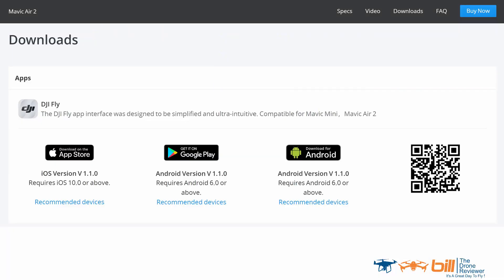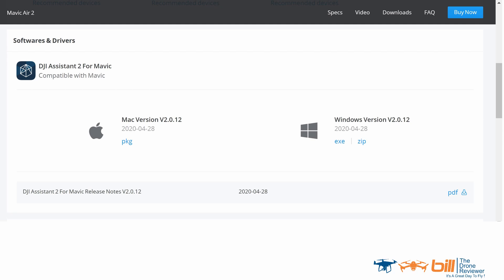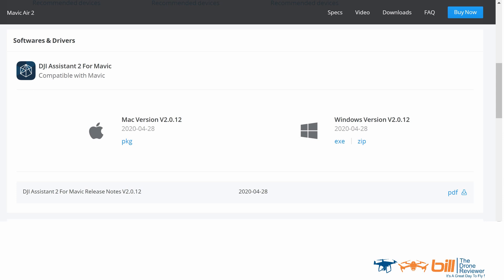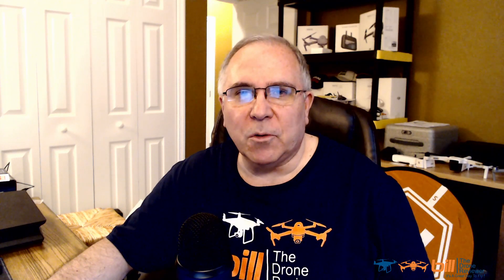DJI Mavic Air 2 First Flights Series Updates & Calibrations Complete Guide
In this video Bill from Bill The Drone Reviewer Bill shares with us DJI Mavic Air 2 First Flights Series – Updates & Calibrations Complete Guide. Bill shows us how to do firmware updates  and calibrations on the DJI Mavic Air 2. This includes Aircraft Firmware, Remote Control Firmware, Battery Firmware, IMU Calibration, Gimbal Calibration, Compass Calibration, Remote Control Calibration, SD Card Format, and Internal Storage Format .  Be sure to answer the Question Of The Day !

Please note that this is just a guide. For official information please see the DJI Mavic Air 2 Owners Manual and DJI Tutorials on YouTube (links below):

DJI Mavic Air 2 Downloads Page – Includes DJI Fly App (iOS and Android), Recommended Smartphones & Tablets, DJI Assistant 2 For Mavic (Mac & PC) , Manuals

Aircraft Firmware  1:56
Remote Firmware  8:59
Battery Firmware  10:15
IMU Calibration  10:38
Gimbal Calibration  12:41
Compass Calibration  13:27
Remote Control Calibration  13:53
SD Card / Internal Storage Format   14:48

Sandisk Extreme Pro - Flash Memory Card - 64 GB - microSDXC UHS-II - Black, Red (Recommended by Lauren)

DJI Mavic Air 2 Owners Support Group USA (Official)

Amazon US

Software & Services
Fiverr